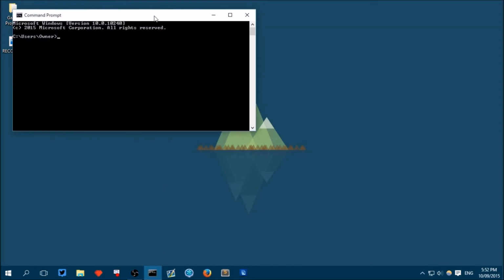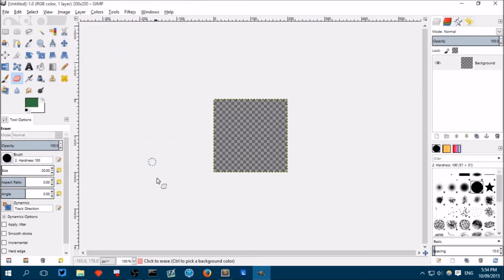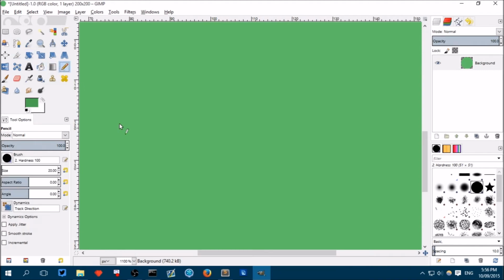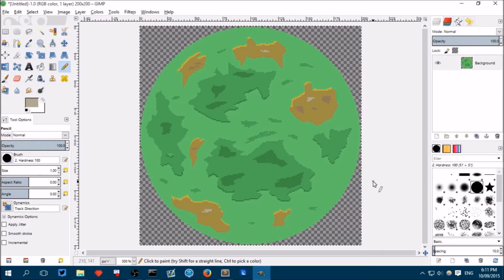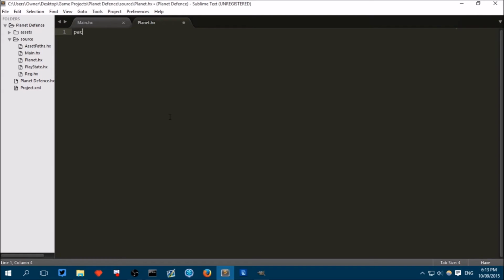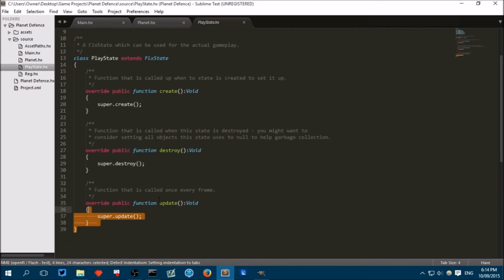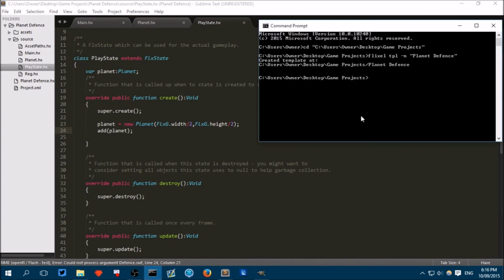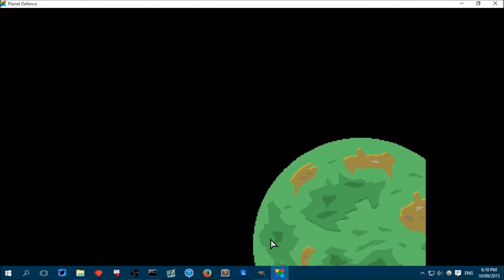How to make a Planet Defence Game #1 - Creating the planet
In the first video in this series on how to make a planet defence game, we draw the planet and include it in a fresh haxeflixel template project.